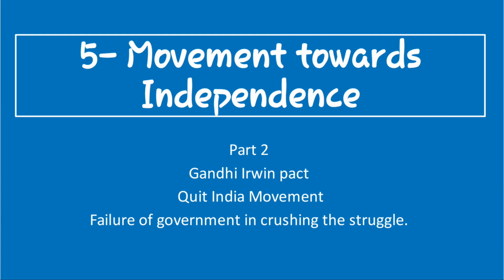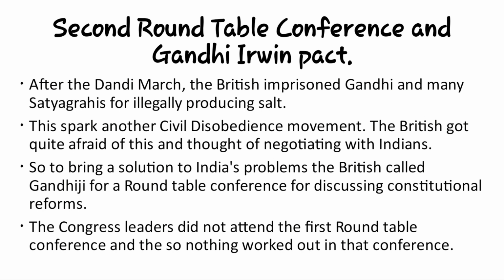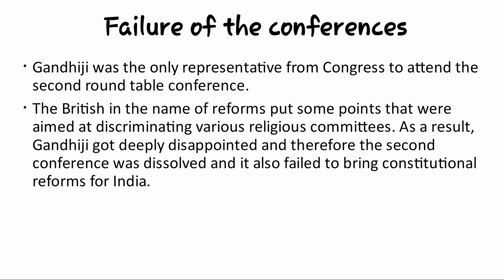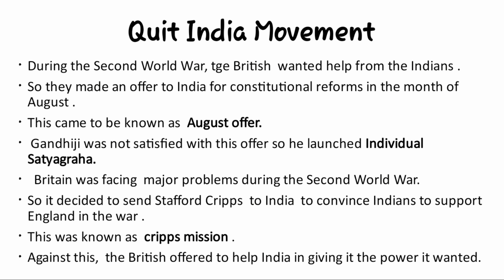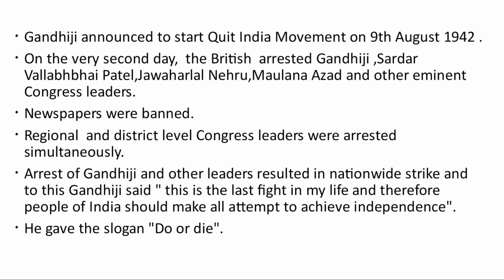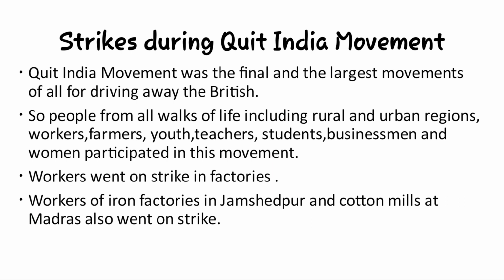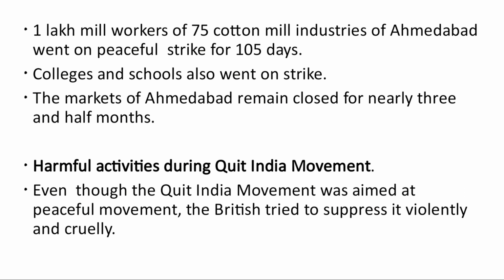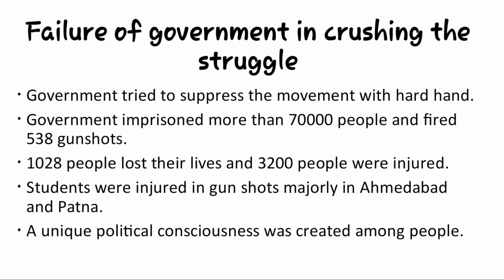| STD 9 | CHAPTER 5 | MOVEMENT TOWARDS INDEPENDENCE | PART 2 |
STD 9
CHAPTER 5
MOVEMENT TOWARDS INDEPENDENCE
PART 2